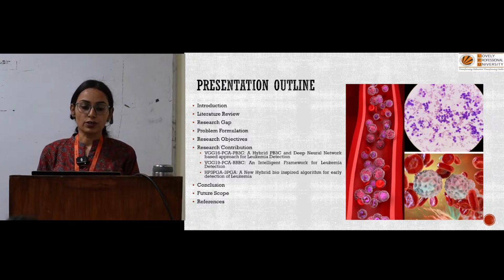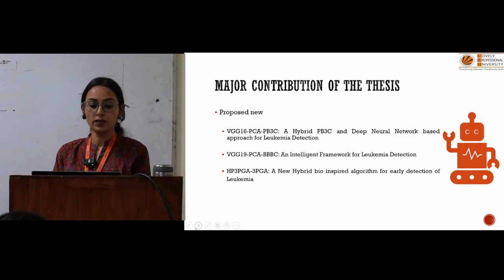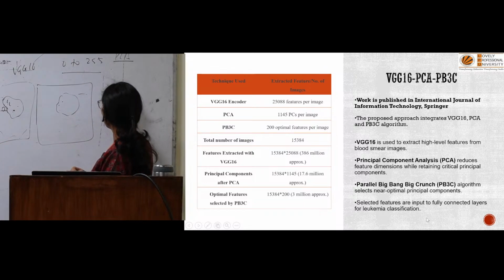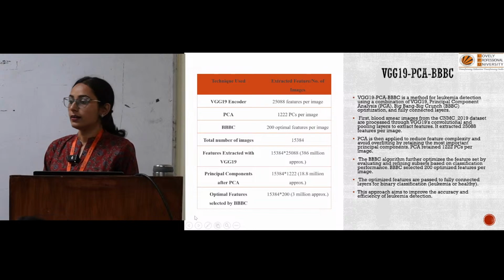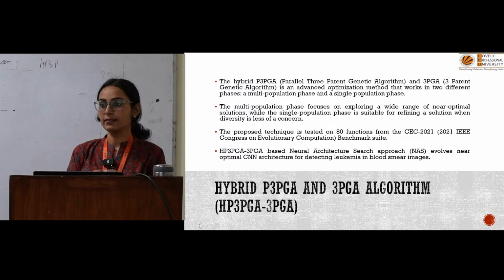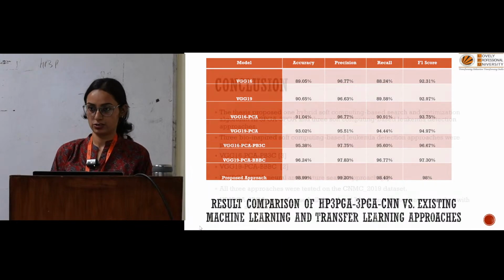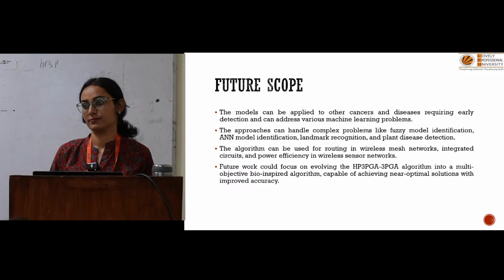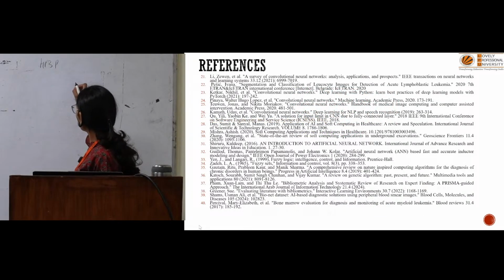Ph.D. Viva Voce of Navpreet Kaur discipline of Computer Science and Engineering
Final Defense of Ph.D. Research Scholar Navpreet Kaur who will defend the thesis in discipline of Computer Science and Engineering , at Lovely Professional University, with the title: “A NOVEL SOFT COMPUTING-BASED APPROACH FOR DETECTION OF LEUKEMIA DISEASE”.
Since the viva voce is an openly defended examination, viewers can use the live chat feature to ask any questions they may have.